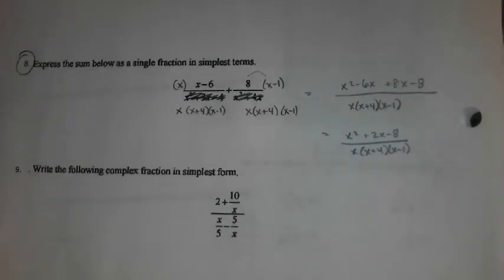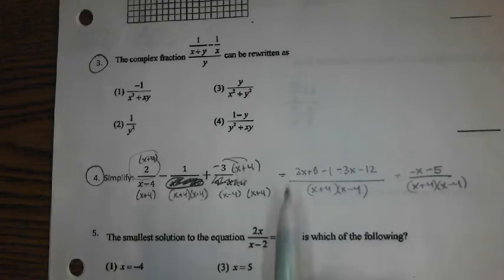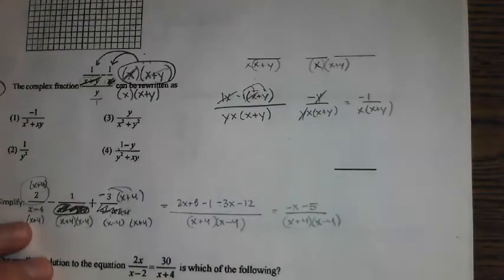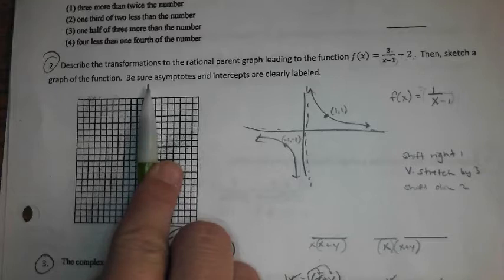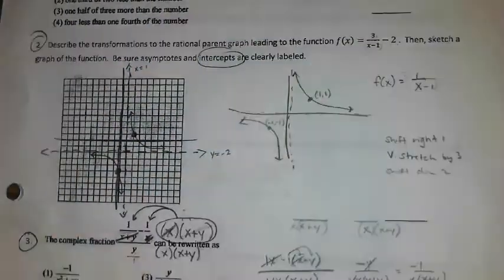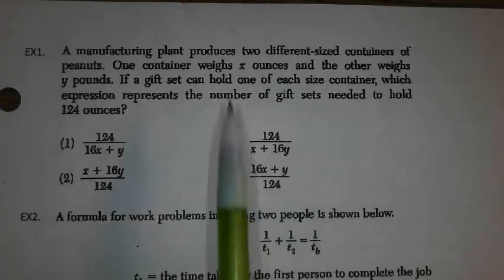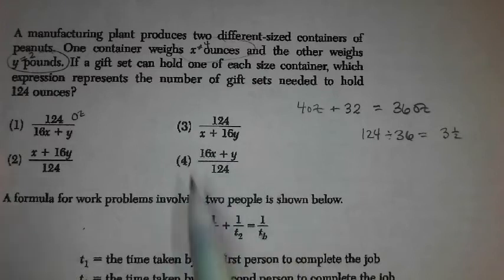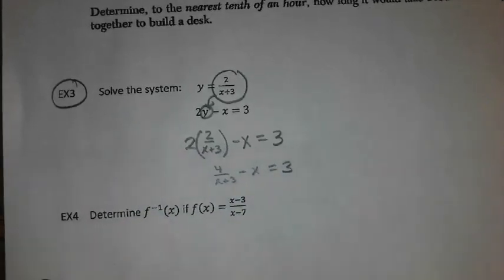12/12 Alg2 - Rational Review